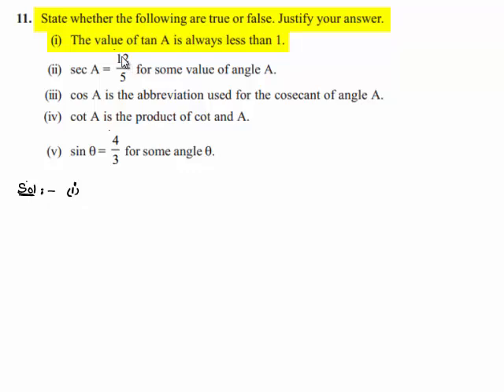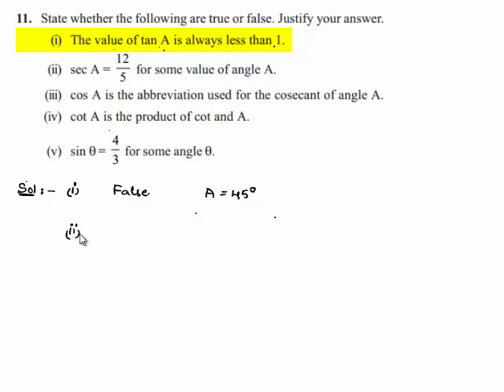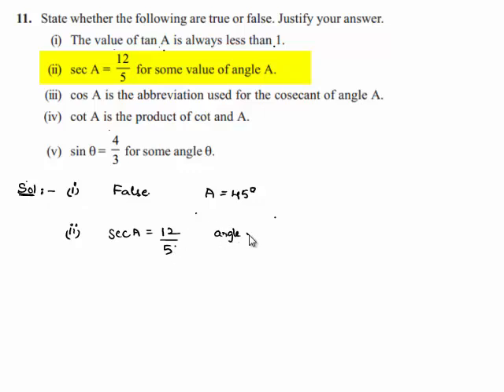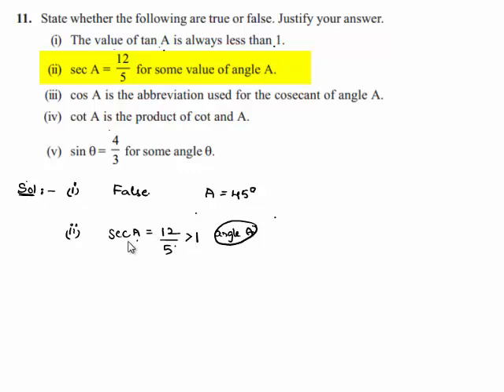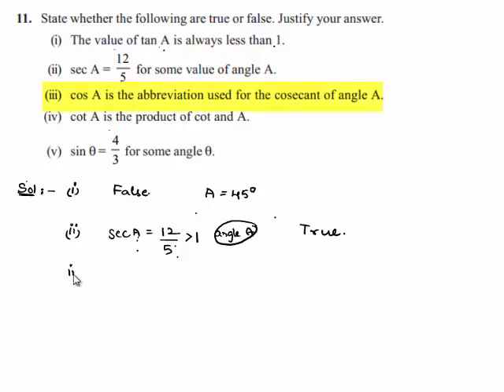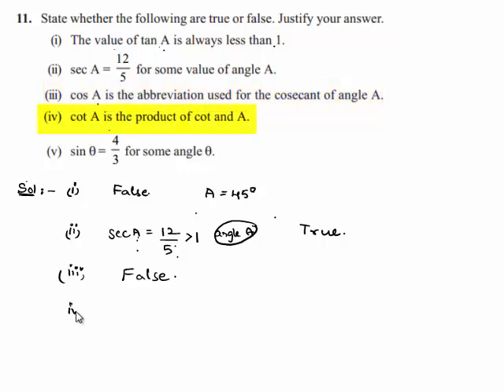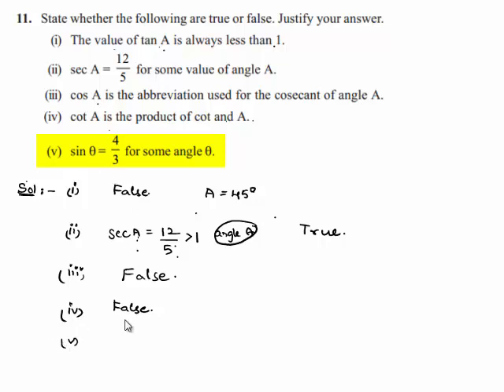Understanding Trigonometry | Fundamental relations between the trigonometric ratios of an angle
00:02 CBSE solutions for class 10 maths Chapter 8 Trigonometry Exercise 8.1 q11. State whether the following are true or false. Justify your answer.
00:15 (i) The value of tan A is always less than 1.
00:35 False ,Explanation.
00:50 (ii) sec A = 12/5 for some value of angle A.
01:25 True
01:37 (iii) cos A is the abbreviation used for the cosecant of angle A.
01:45 False
01:55 cosine of angle is abbreviated as Cos A.
02:05 (iv) cot A is the product of cot and A.
02:15 cot A  is cotangent of angle A
02:30 (v) sin theta = 4/3 for some angle  theta
02:45 Important property of sine.

The word ‘trigonometry’ is derived from the Greek words ‘tri’ (meaning three), ‘gon’ (meaning sides) and ‘metron’ (meaning measure). In fact, trigonometry  is the study of relationships between the sides and angles of a triangle.See our other videos in which
We will study some ratios of the sides of a right triangle with respect to its acute angles, called  trigonometric ratios of the angle. Learn how to solve the problems based on the relation between the trigonometrical ratios.

In this tutorial we show you how to name the sides of a right-angled triangle in preparation for using trigonometry to find lengths and angles in right-angled triangles
maths-revision/core-maths/trigonometry/triangle/right-angle/tutorial
In this tutorial I show you how to find the length of a side by using trigonometry when the missing side is in the top of the trigonometry ratio fraction.
this is done if you are given the opposite angle and the two other sides.

learncbse.in
CBSE solutions for class 10 maths Chapter 8 Trigonometry Exercise 8.3
CBSE class 10 maths NCERT Solutions Chapter 8 Trigonometry Exercise 8.4 | Trigonometric Identities